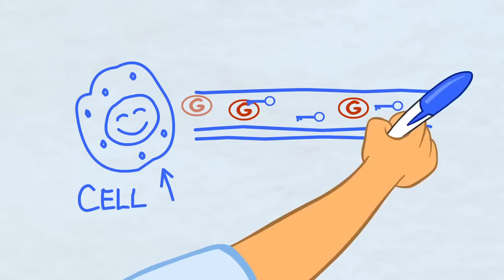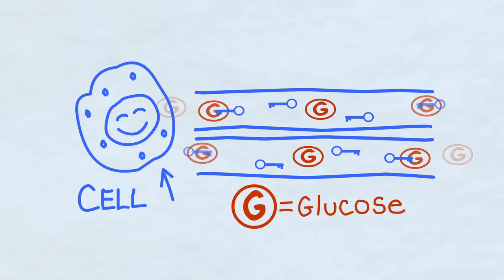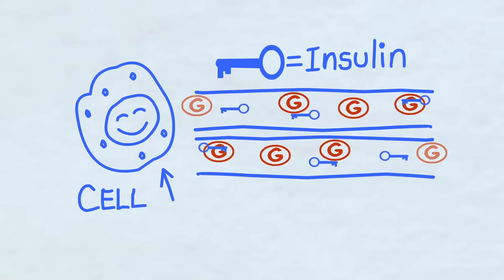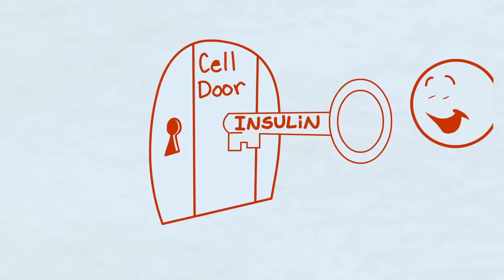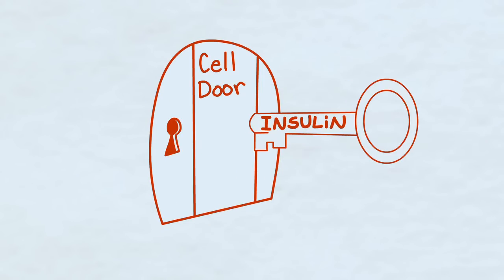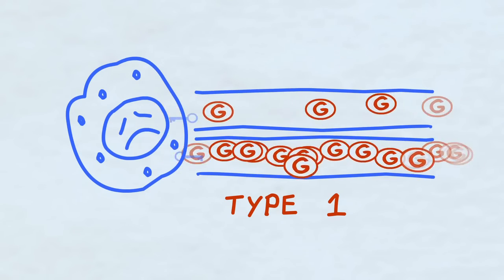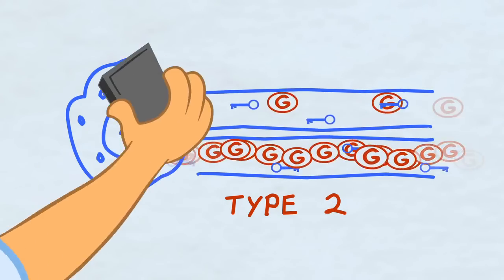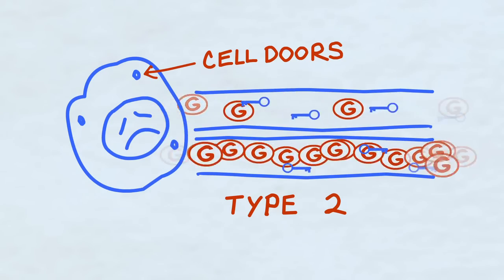What is Diabetes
Health Literacy is important.  "D is for Diabetes" is a short diabetes education video that in easy to understand and fun to watch.  Tune in every other Tuesday at 11am EST for a video in our "ABCs of Health Literacy" series.